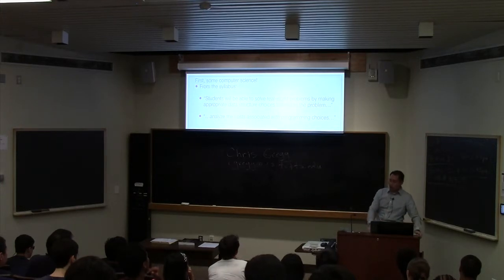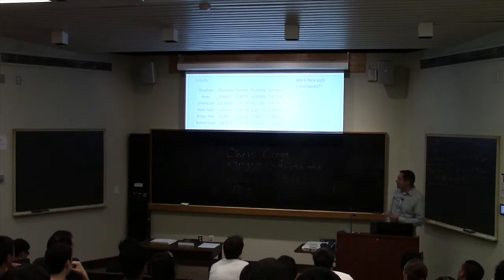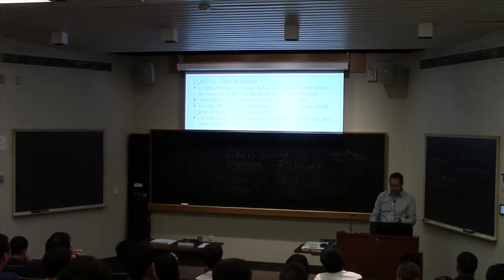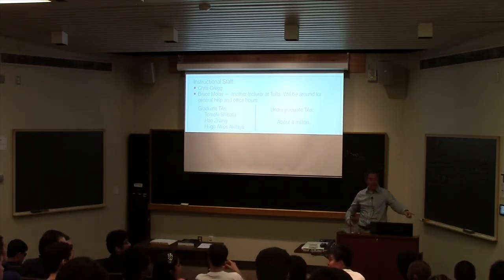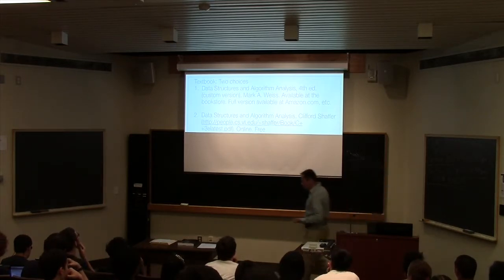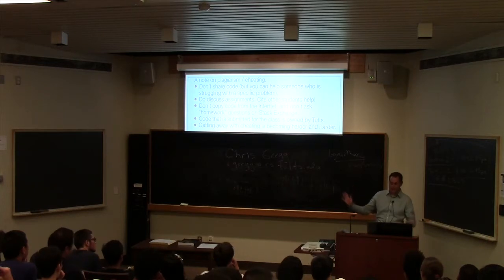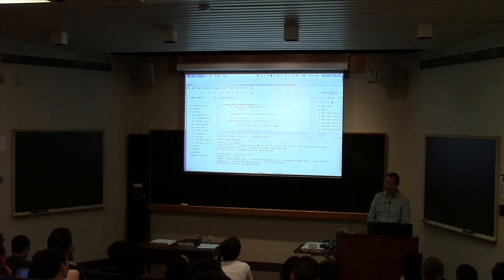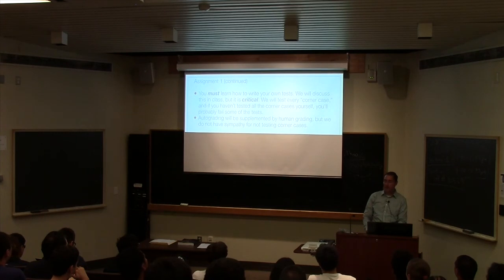Data Structures Fall 2014 Section 1, Day 1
Data Structures Fall 2014 Section 1, Day 1 -- Introduction, and four list-like containers.